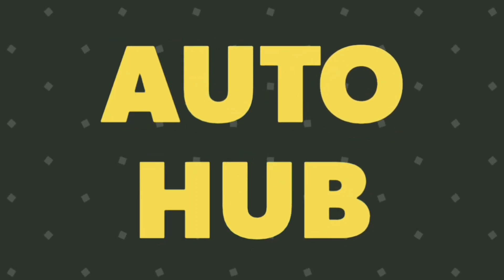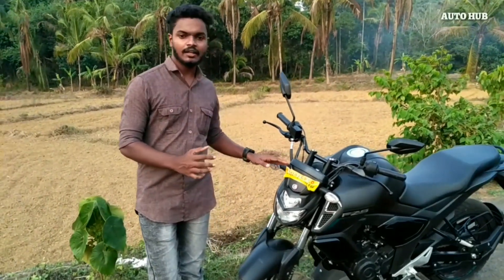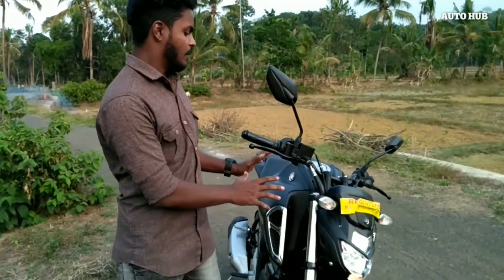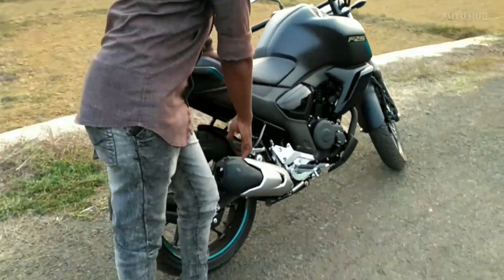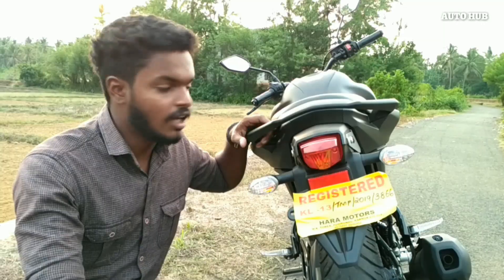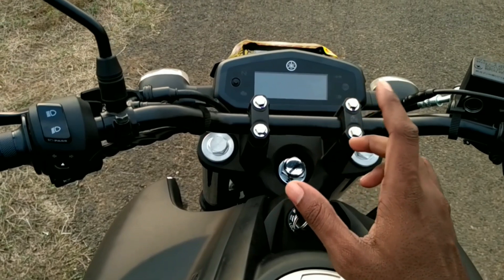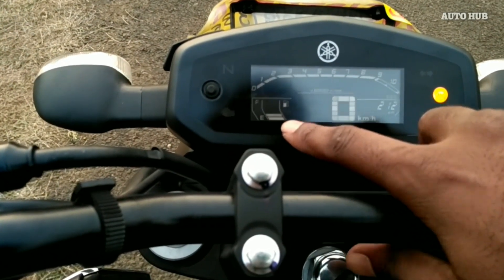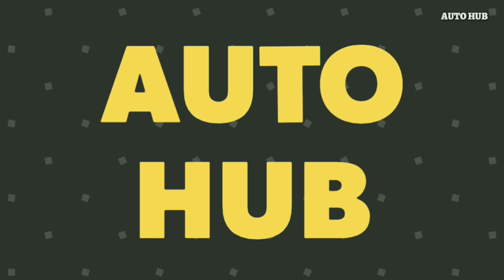New FZ-S V3 ABS|| 2019 malayalam review NEW ENTRY LEVEL NAKED BIKE 150CC